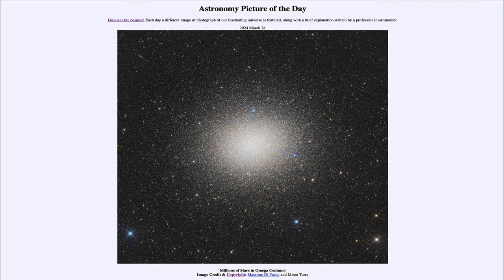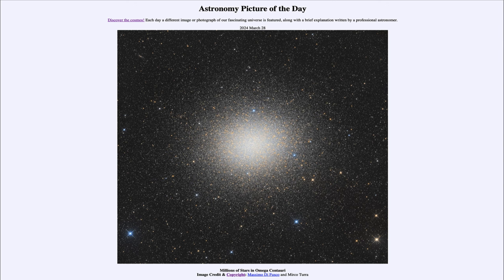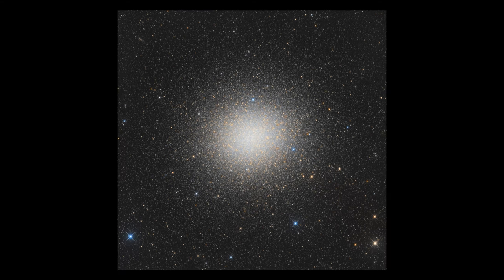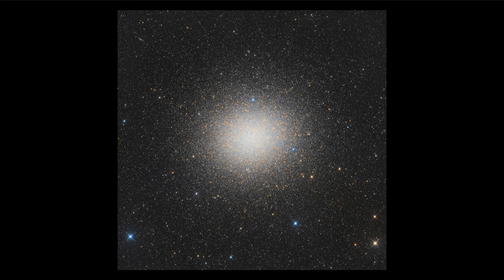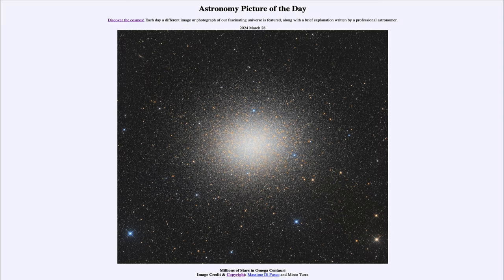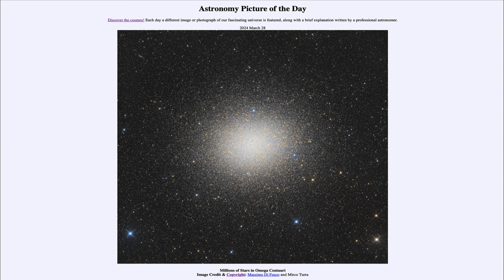2024 March 28 - Millions of Stars in Omega Centauri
In today's image, we see the globular star cluster known as Omega Centauri. Globular star clusters exist in the spherical halo of our galaxy. Omega Centauri has an unusual combination of stellar populations leading astronomers to consider that it may be the core of a small galaxy which merged with the Milky Way in the past.